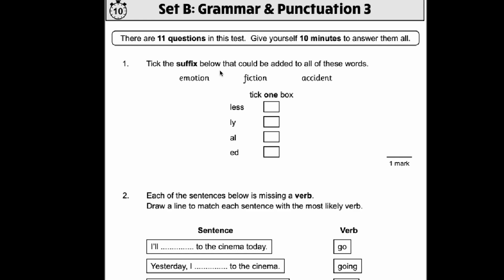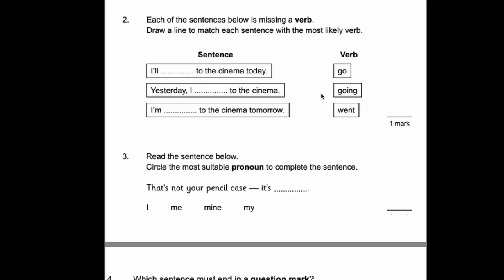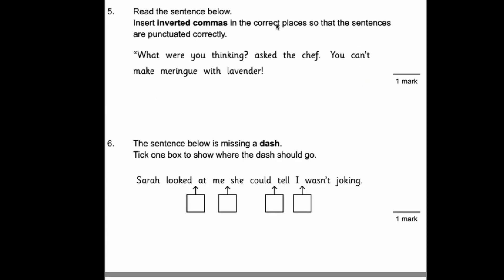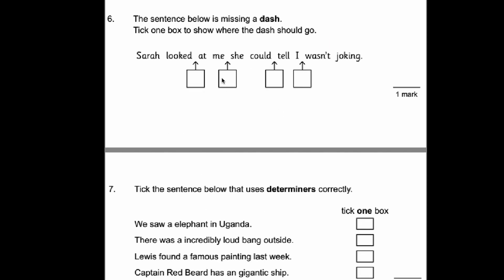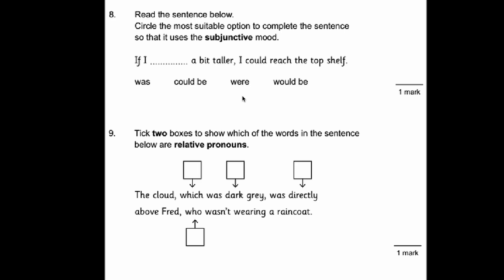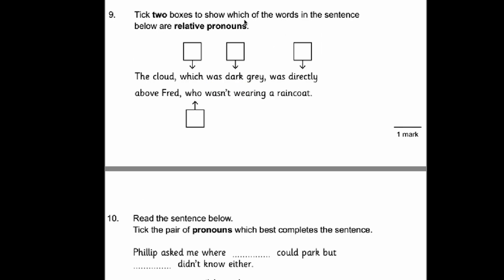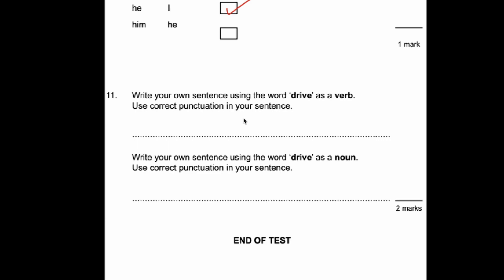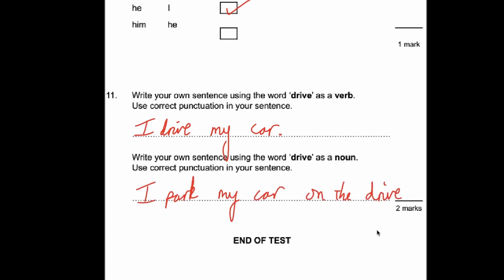CGP SPAG SATs Buster Set B Test 3 walkthrough Year 6 SATs Punctuation and Grammar revision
These 10 minute tests are perfect for revision as they take up virtually no time and reinforce prior learning.

Mr Wall